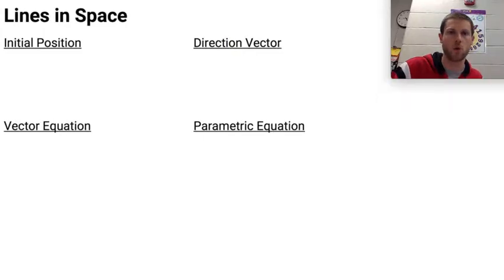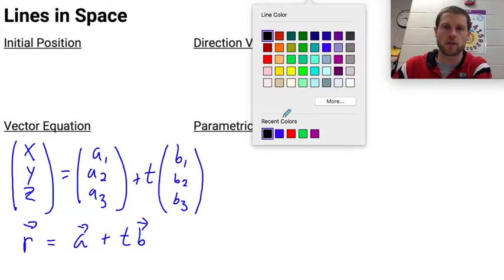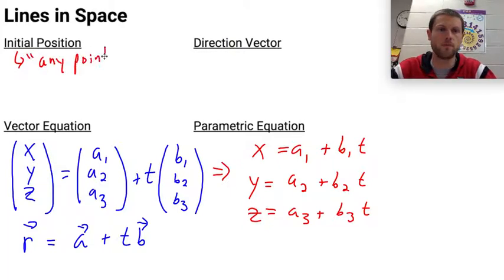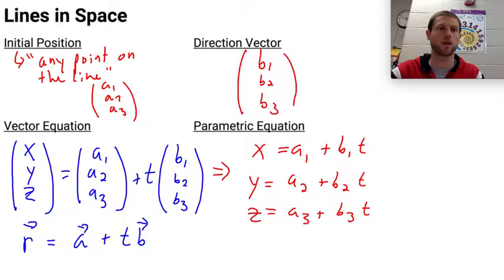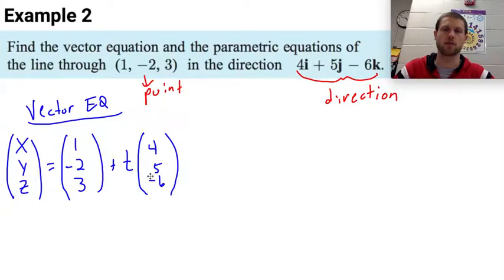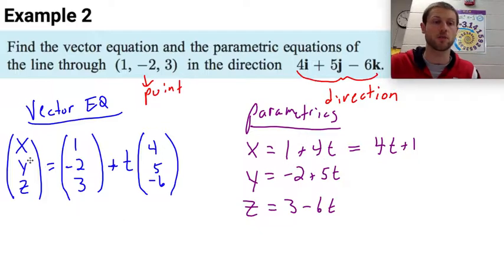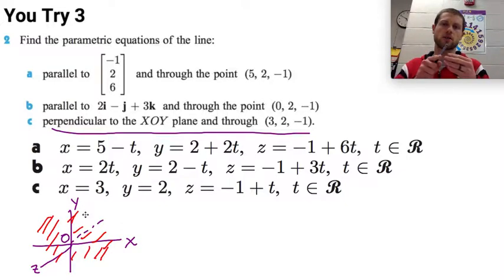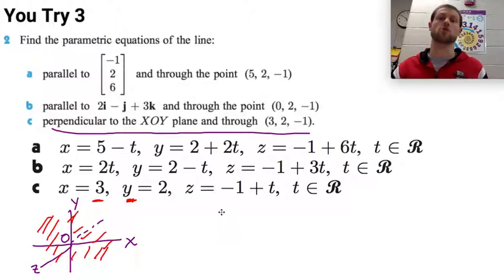Lines in Space Notes